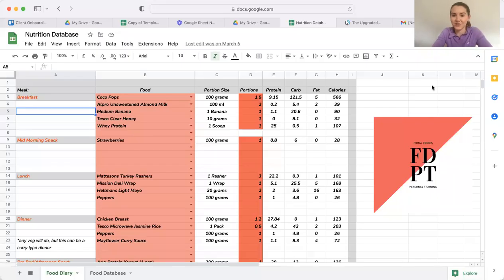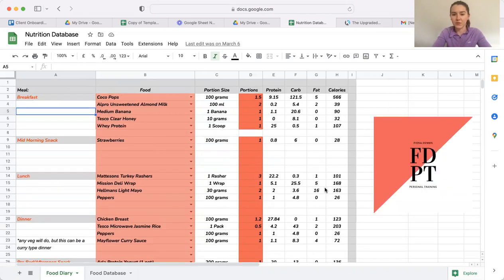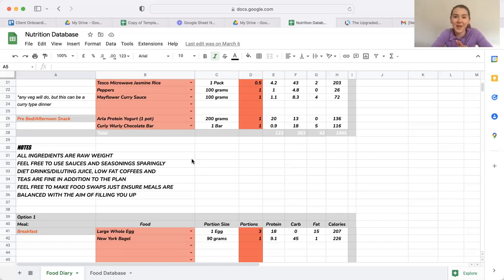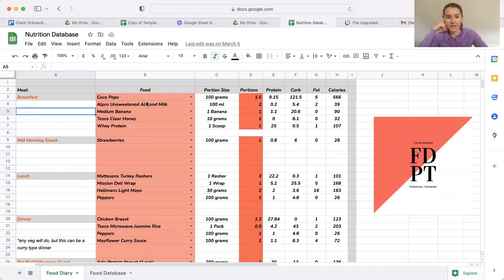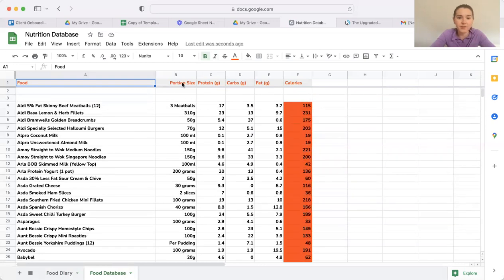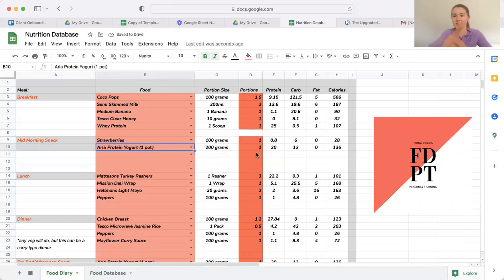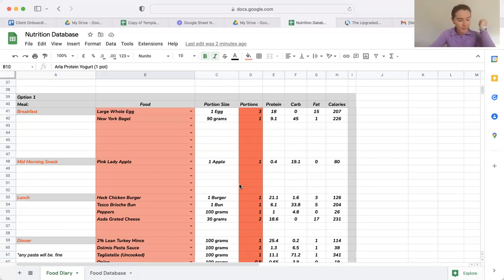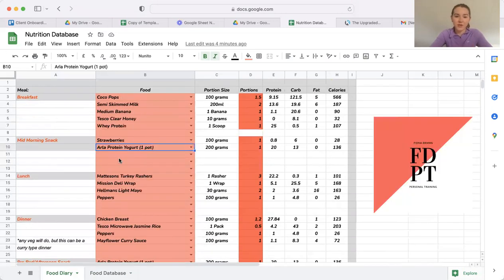Nutrition Database Tutorial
Download your template
Learn how to edit the meal plans to suit your own preferences and requirements, and never feel restricted by your diet again!